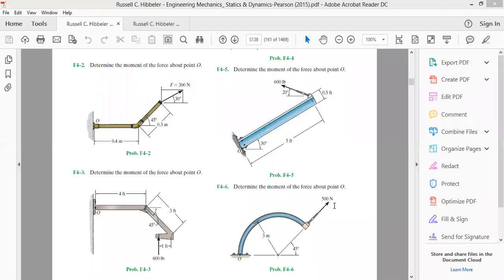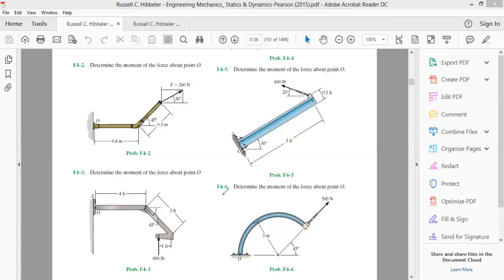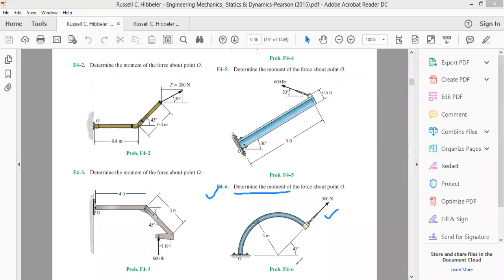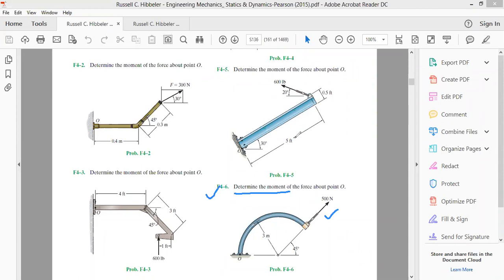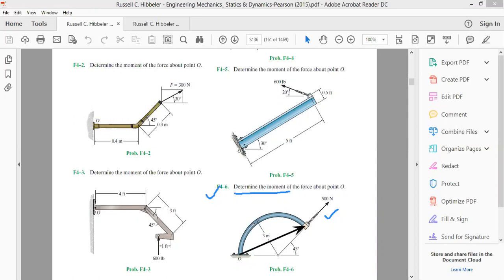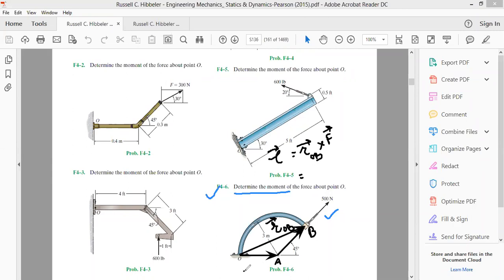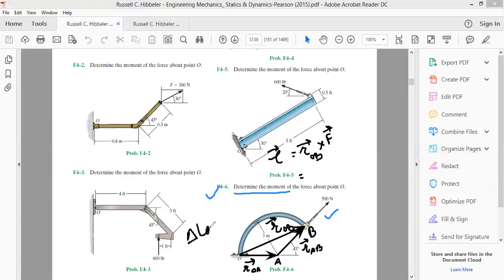Force System Resultant (Lecture 3)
Course: Fundamentals of Mechanics
Instructor: Adil Mudasir